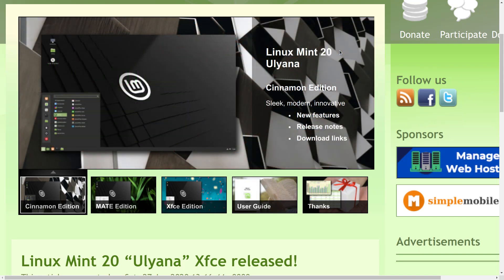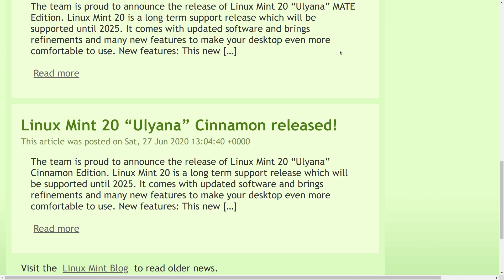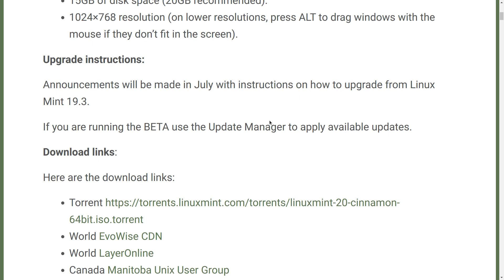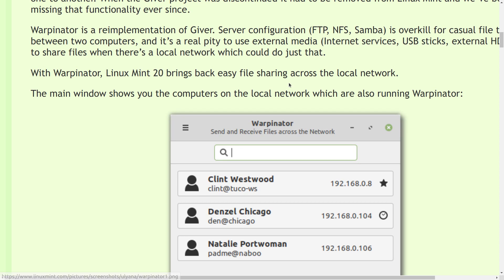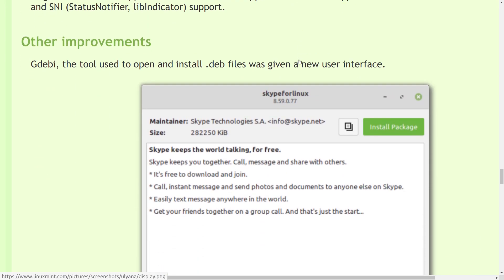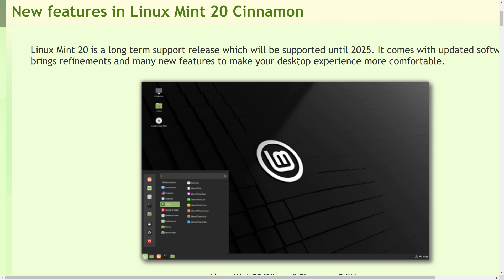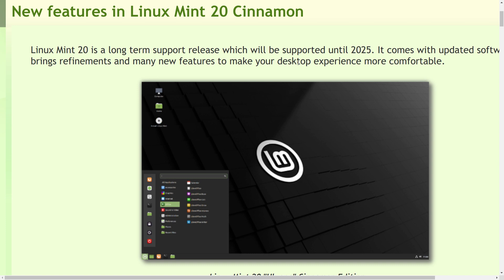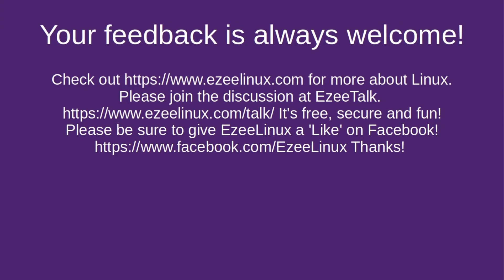A Look at Linux Mint 20 "Ulyana"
Mu thoughts on the latest Linux Mint release.

for more about Linux.
Please join the discussion at EzeeTalk.
It's free, secure and fun!